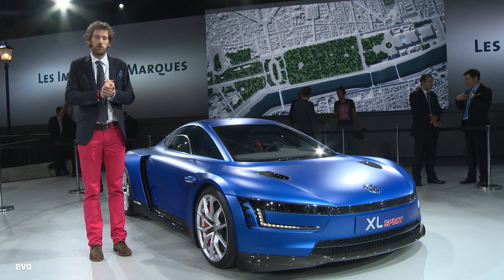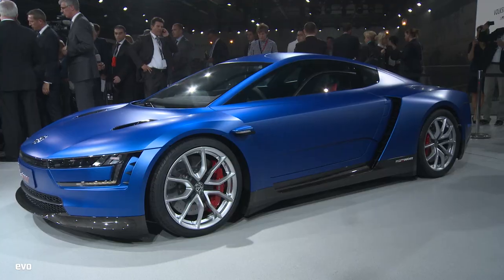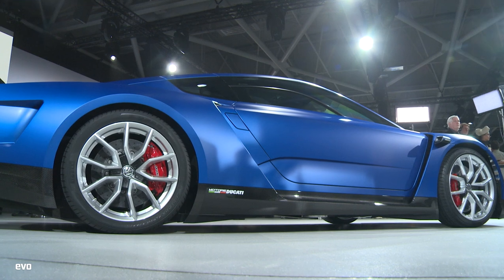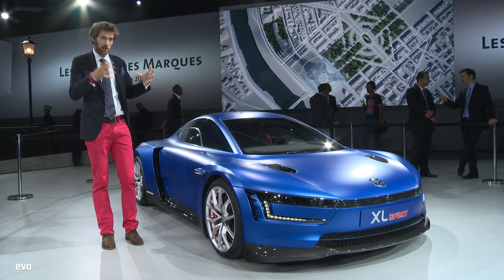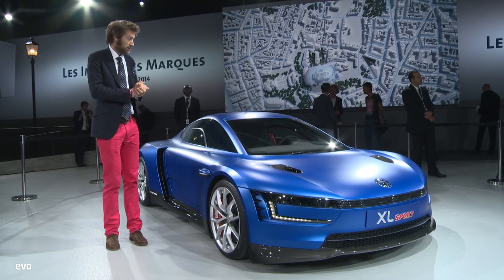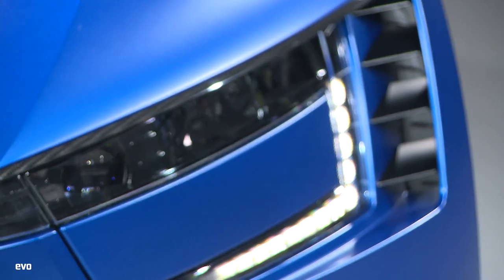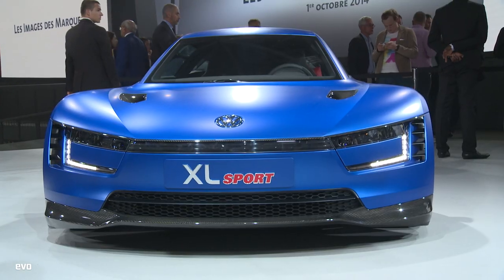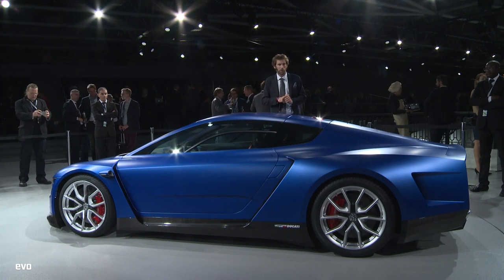Volkswagen XL1 Sport at Paris 2014 | evo MOTOR SHOWS